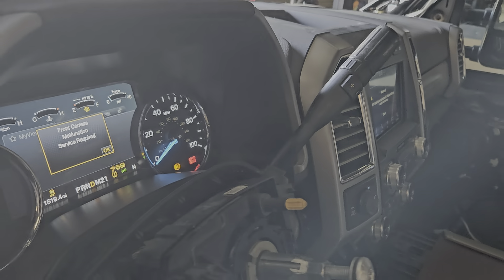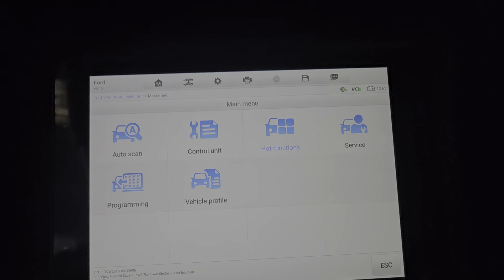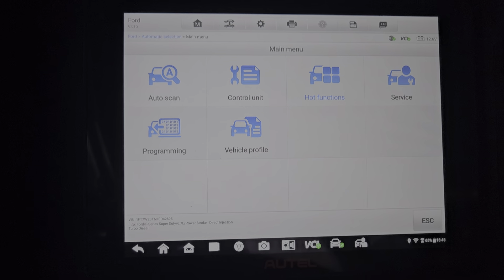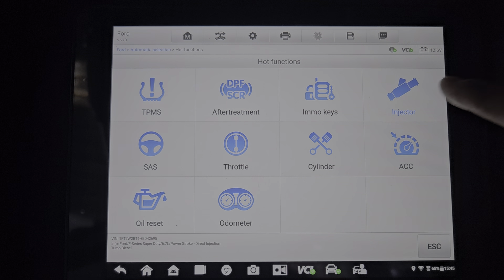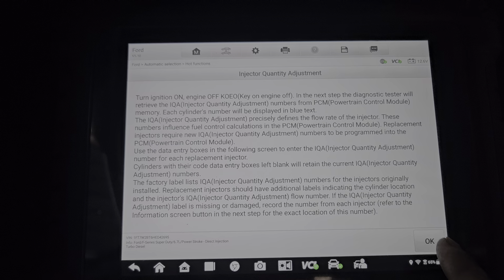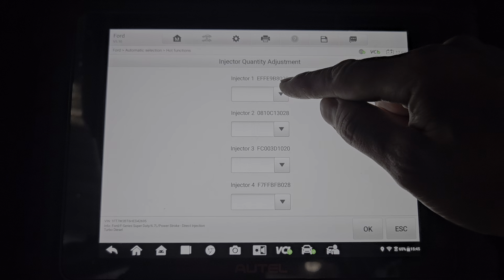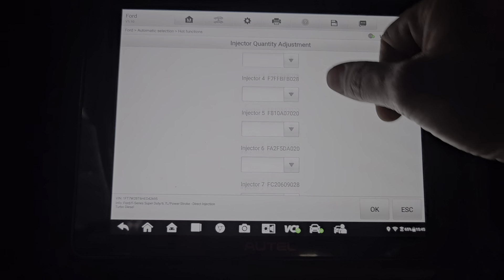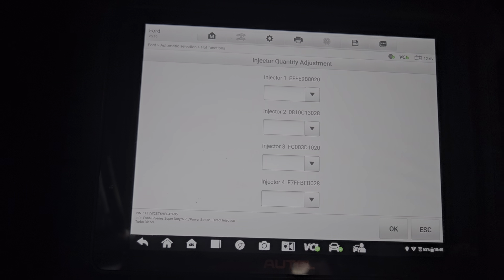2017-2022 Ford F350 F250 6.7 How to program fuel injector codes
Each injector has a unique codes. You have to get the code off each injector before programming.

I'm using autel scanner.